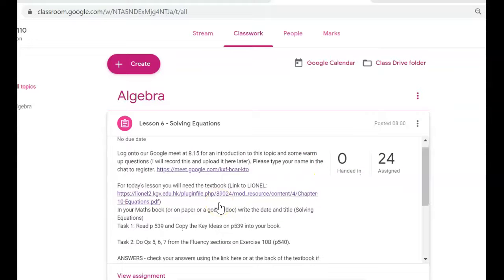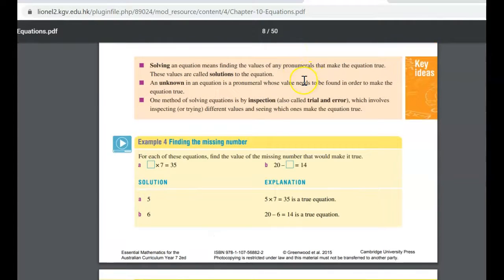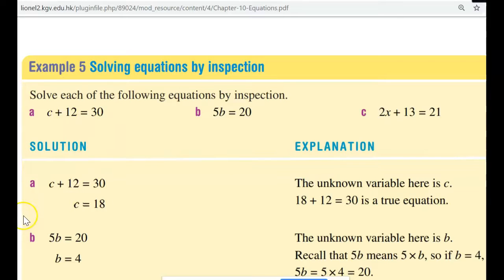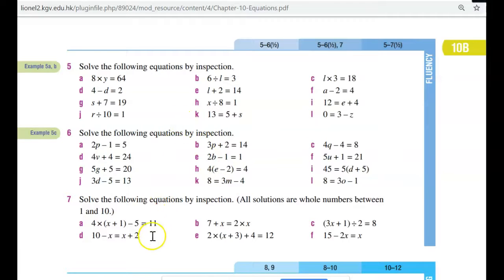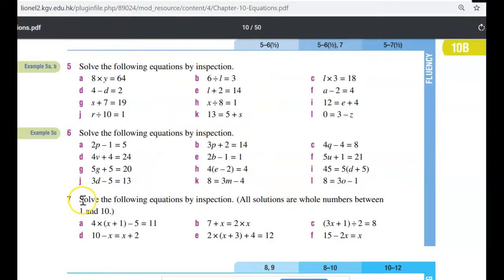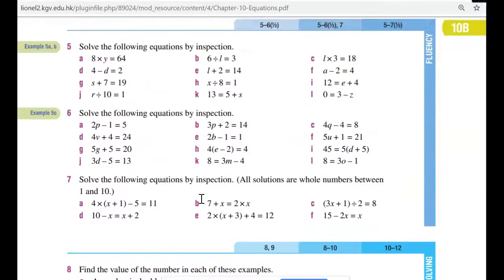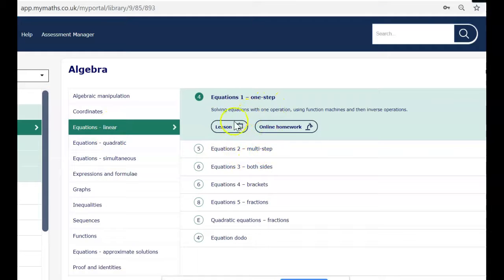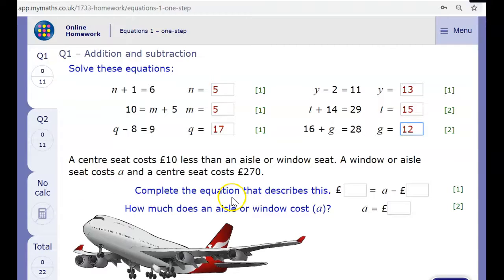Y7 Intro to solving equations (07MA110 Tuesday 18th Feb 2020)